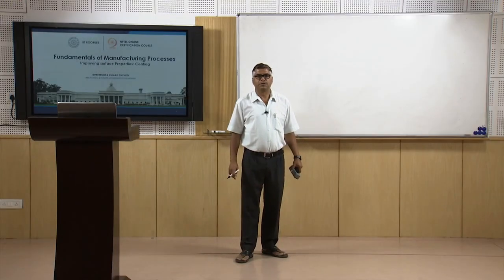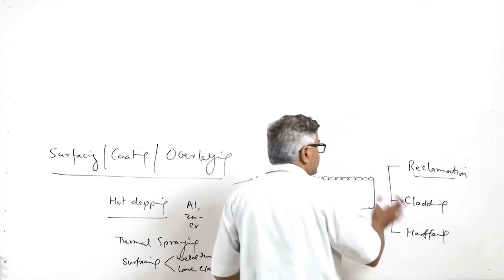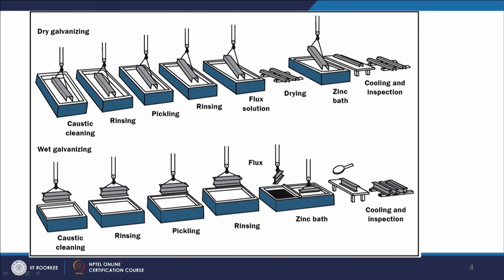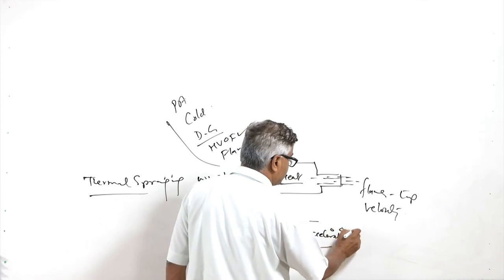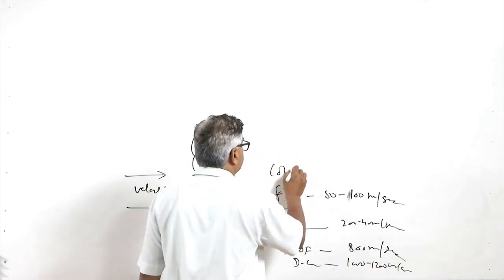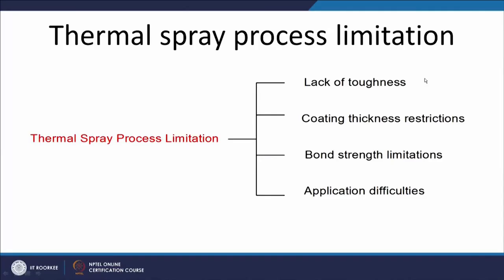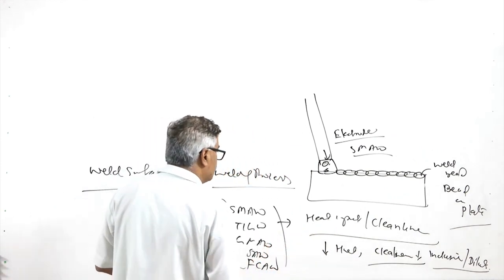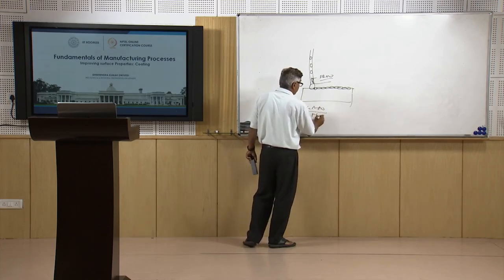LECTURE 60 IMPROVING SURFACE PROPERTIES COATING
Concepts Covered: In this lecture, the basics of coating techniques have discussed.